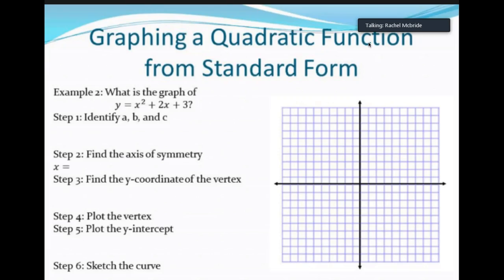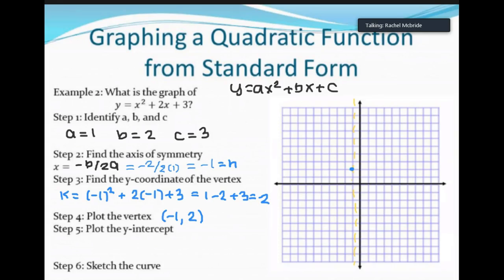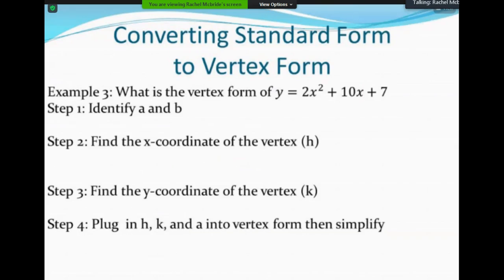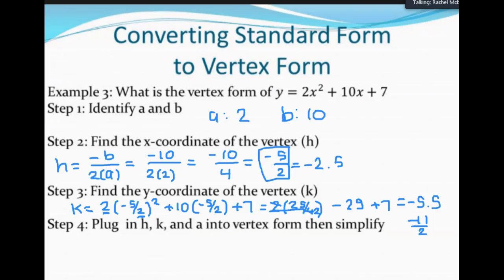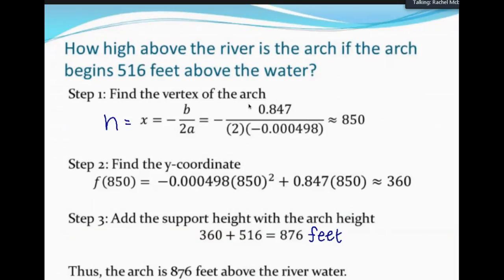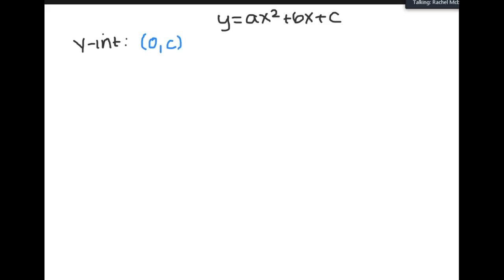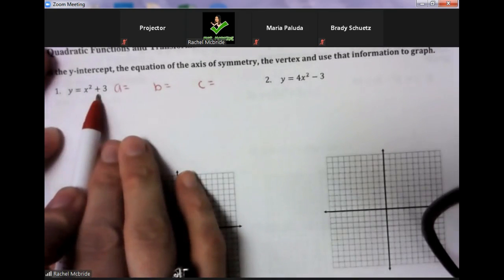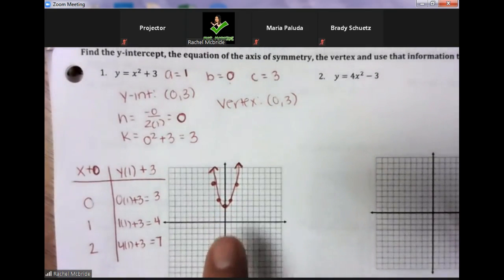5-1 Graphing Quadratics Functions Day 3 (Standard Form)